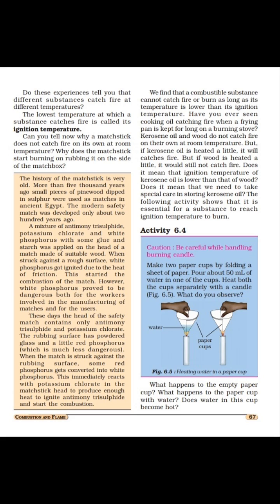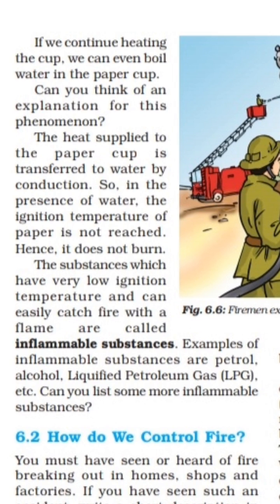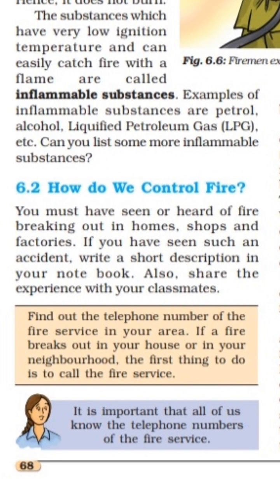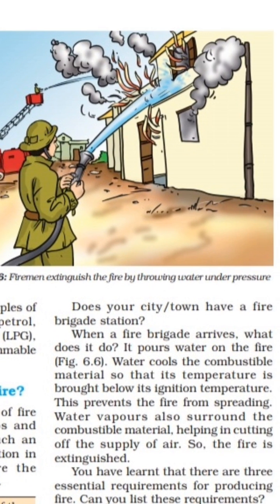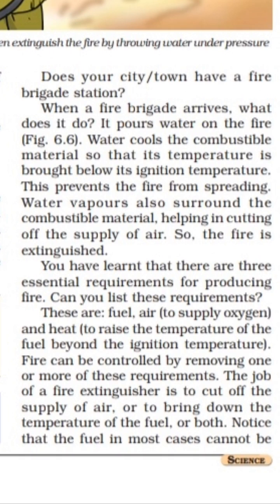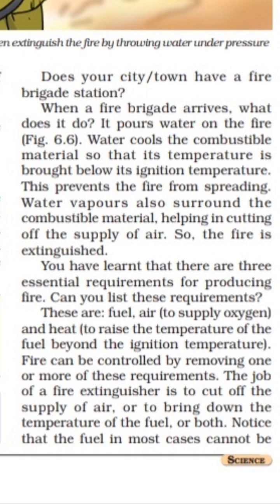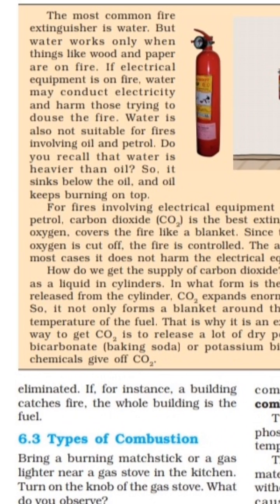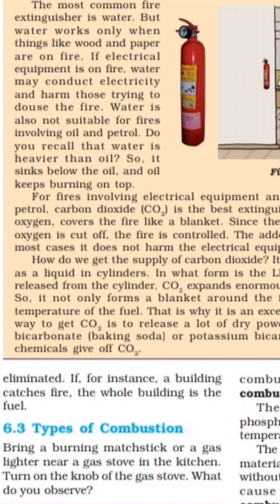Combustion and flame (part 3)